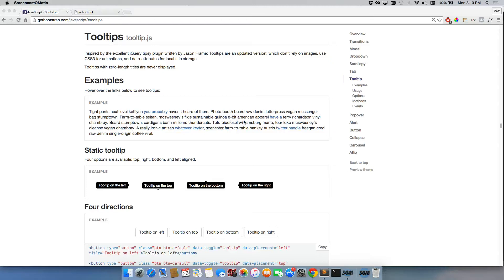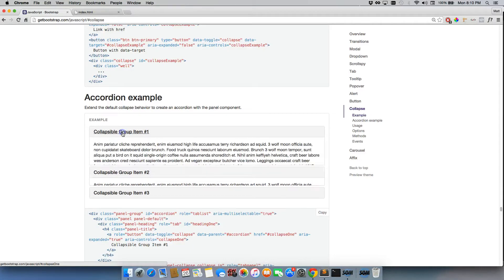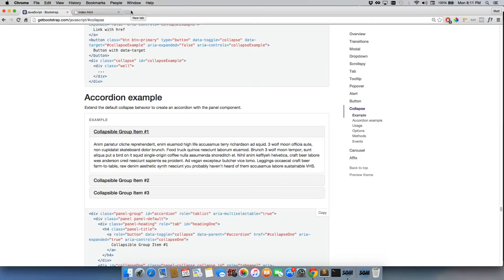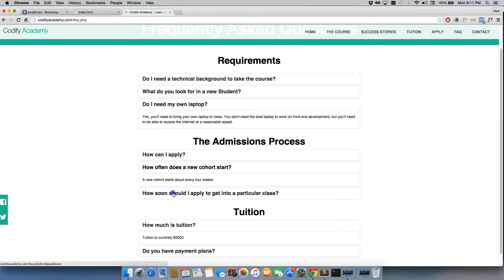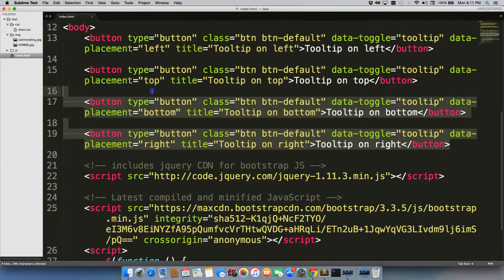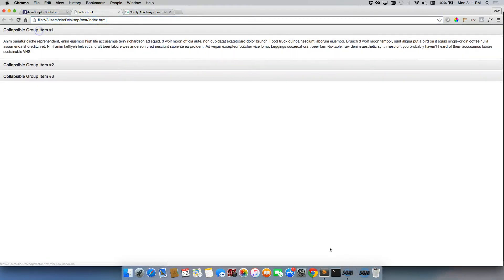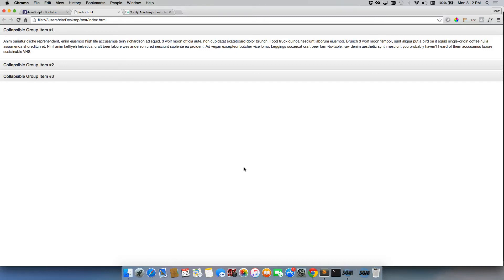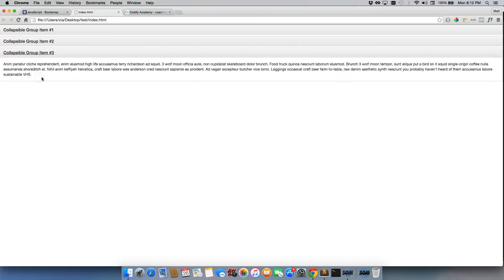Bootstrap's JavaScript Accordion